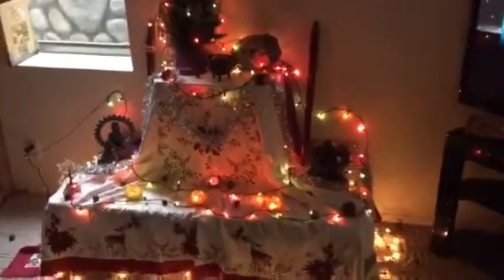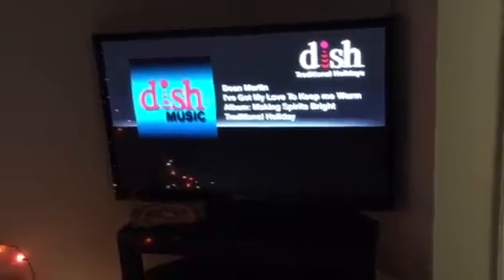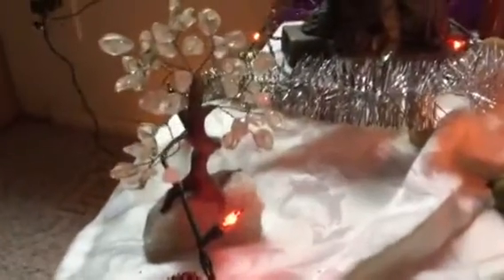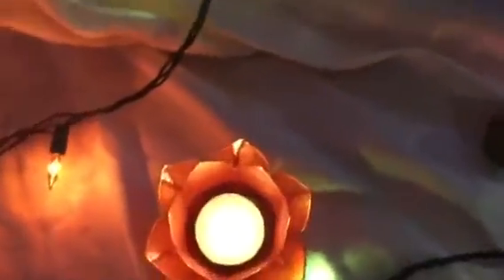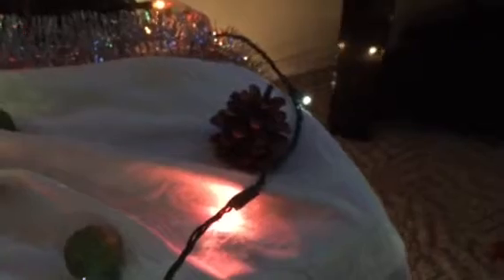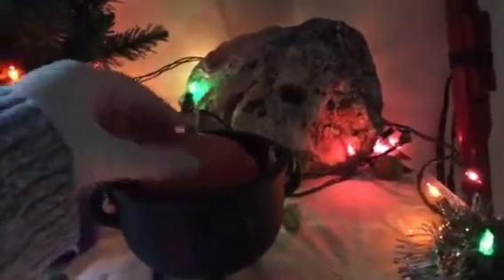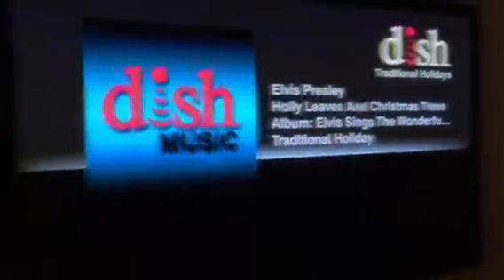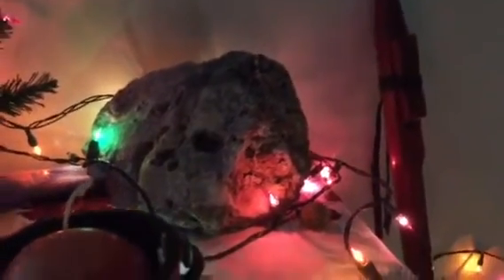My Yule Altar 2015